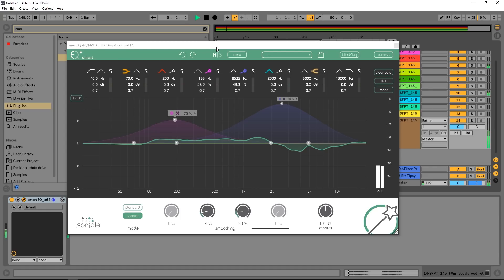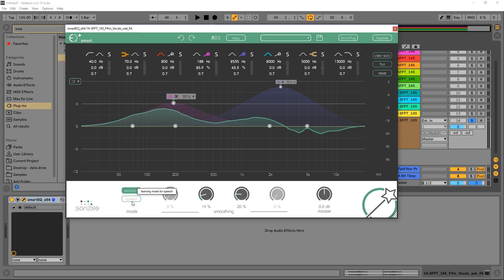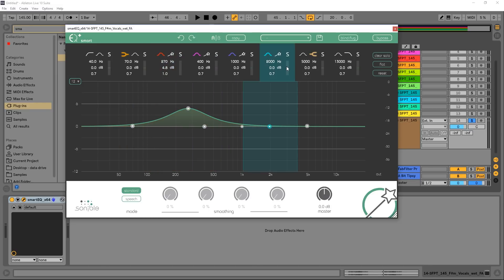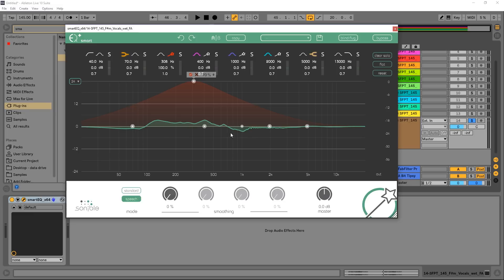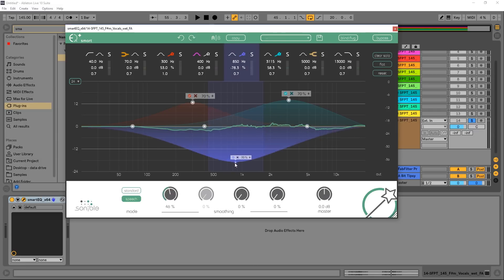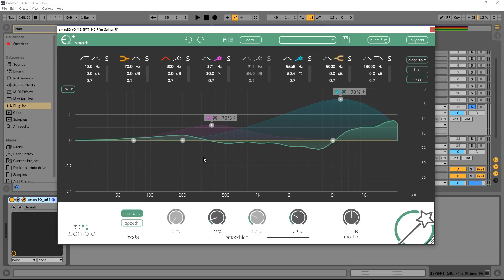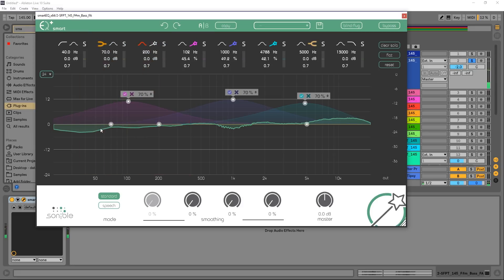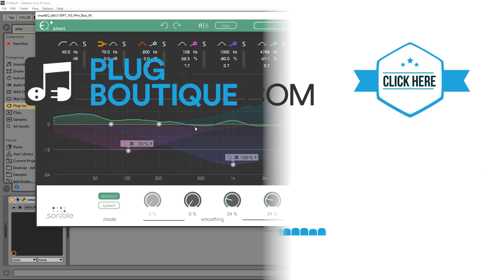Sonible Smart EQ+ | Automatic EQ Curves for Mixing and Mastering Tutorial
Joshua Casper looks at Sonible Smart:EQ+ Automatic EQ Curves for Mixing and Mastering in this VST plugin tutorial

With the intelligent smart:EQ+ plug-in, audio tracks take on distinct personalities. The special thing about it? The perfect mix is ready within 30 seconds.

Thousands of hours spent mixing have inspired us to create an EQ with added value, without turning the tonal balancing of a recording into a nervous tightrope act. And here it is: the smart:EQ+. It’s the perfect tool if you want to let technology work for you or complete audio post-processing on the fly. As part of the EQ+ series, the smart:EQ+ takes care of finding the optimum sound characteristics, thus ensuring audio quality that’s a treat for the ears.

The linear-phase 8-band EQ has a feature that allows processing to occur at a revolutionary speed: the ability to learn. The smart plug-in analyses your audio material, identifies spectral imbalances, and proposes fully automatic solutions within seconds. The familiar look of the user interfaces lets you work in the most intuitive way, so that you can immediately make use of all the smart:EQ+ has to offer.